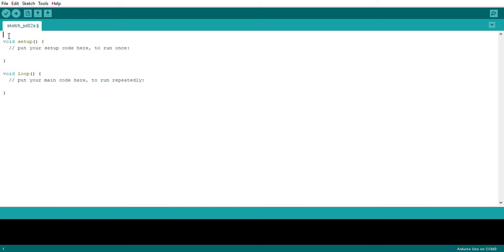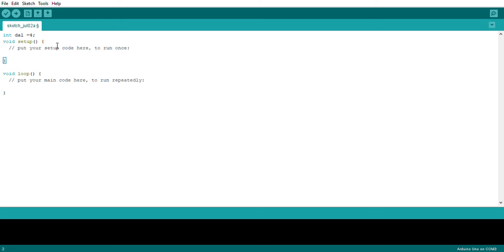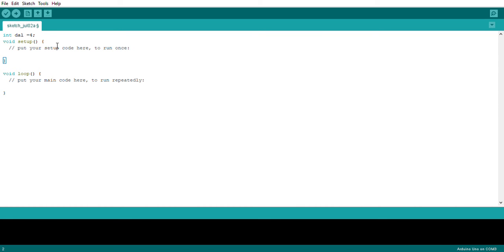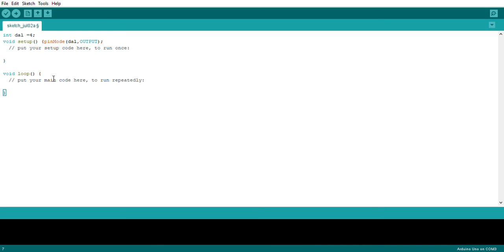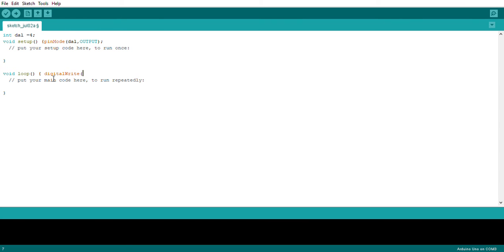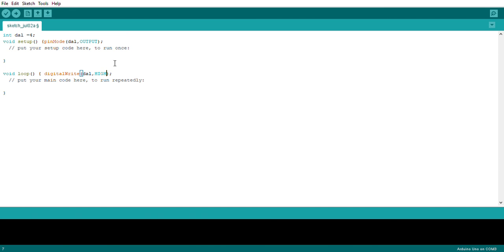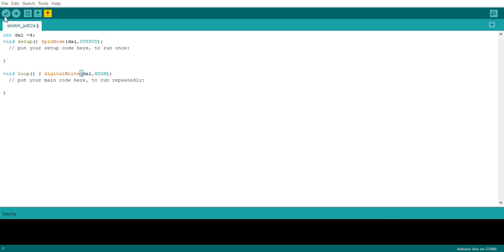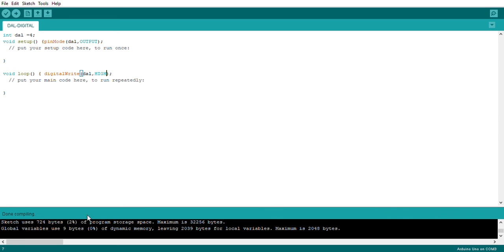digitalWrite-ON AN LED with your Arduino Uno Microcontroller/Electronics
Understand digitalWrite,  pinMode, and Use them to ON an arduino Led.